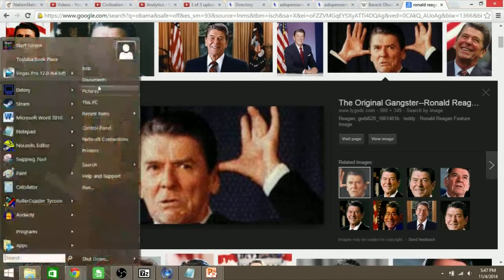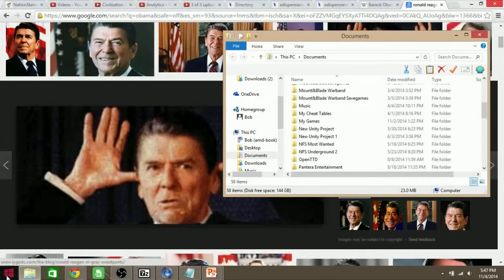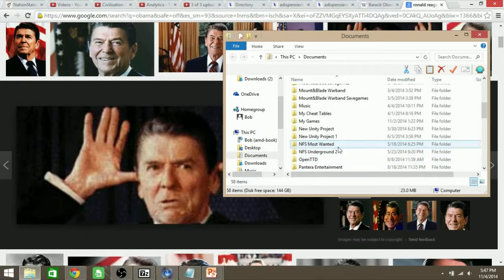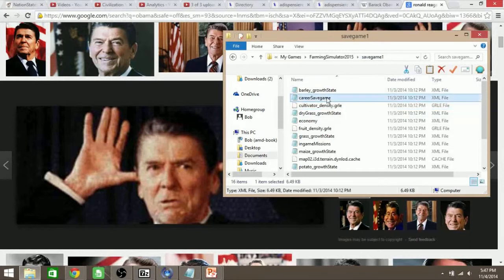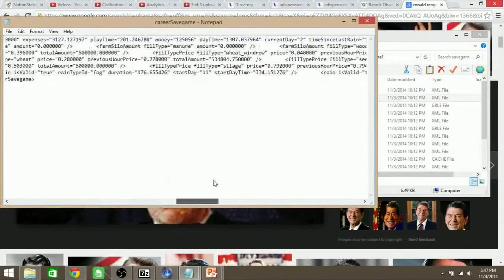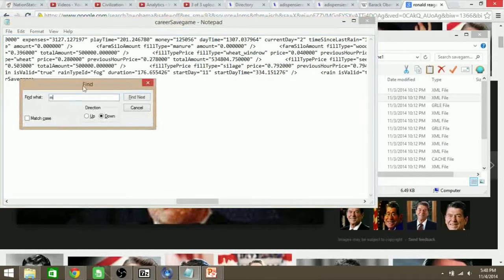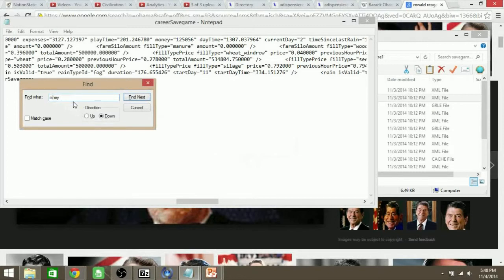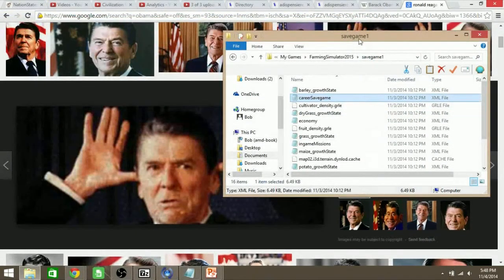Easy Money Cheat for Farming Simulator 2015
An easy way to get millions of wing wangs in seconds featuring moose Reagan.

Tags : How to Howto money cheat code get in farming Easy Simulator 2015 farming simulator guide help